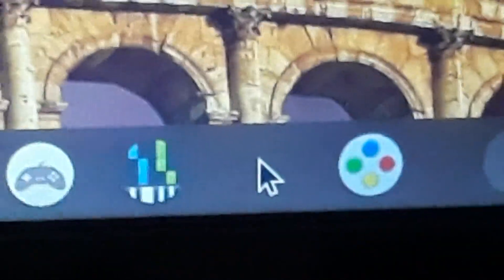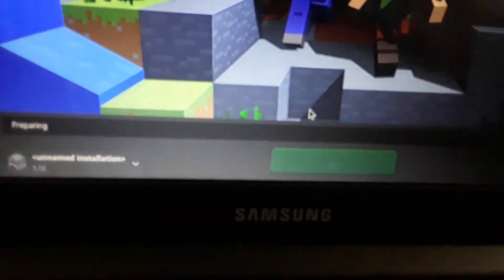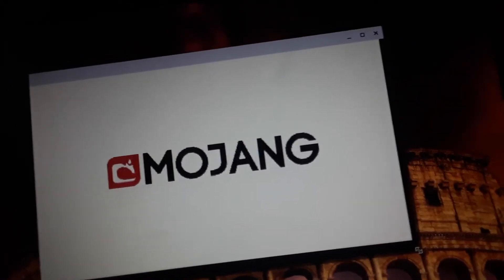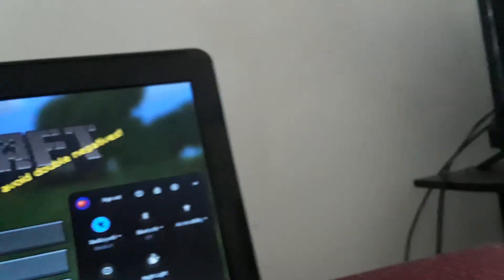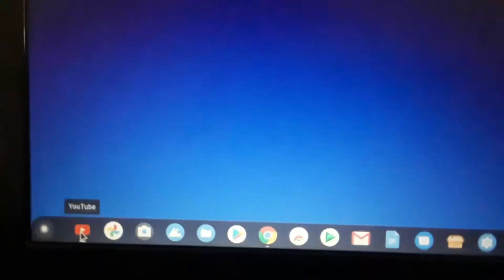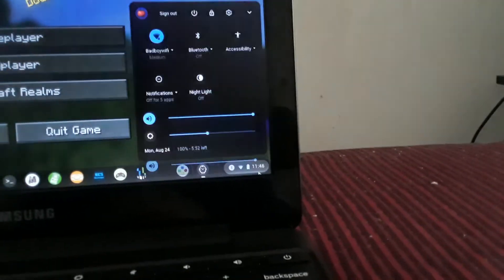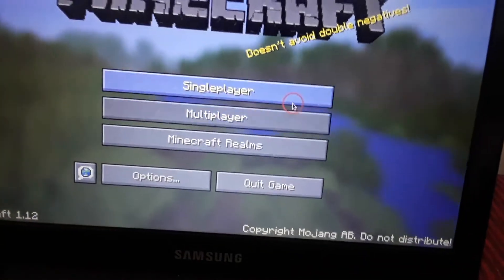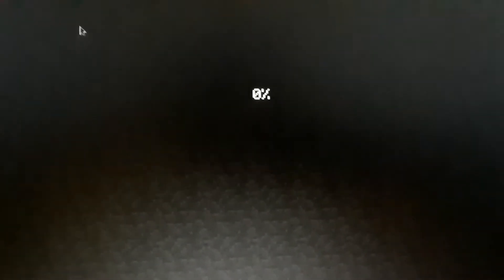I had to upload this because im dying for space on my smol phone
I dont know what it is but i need space.